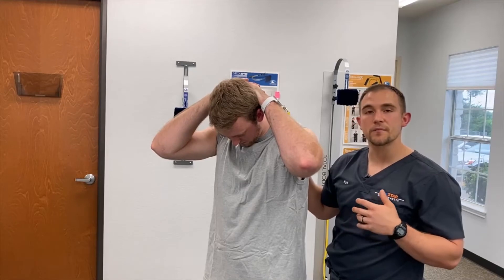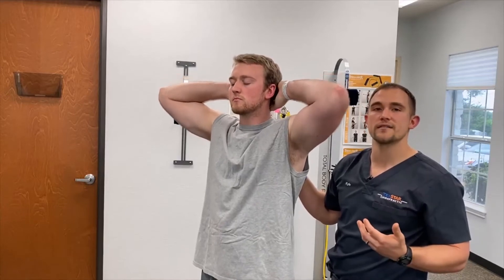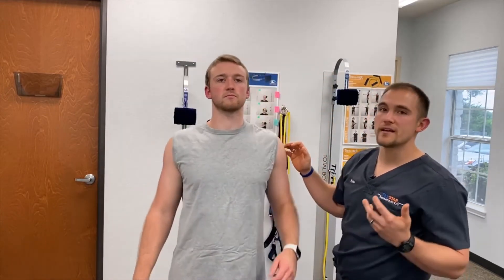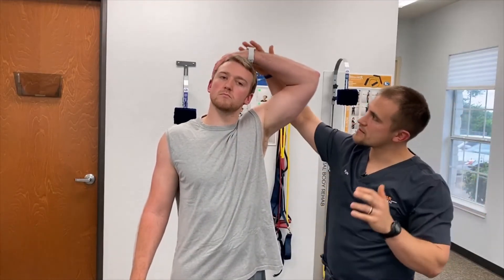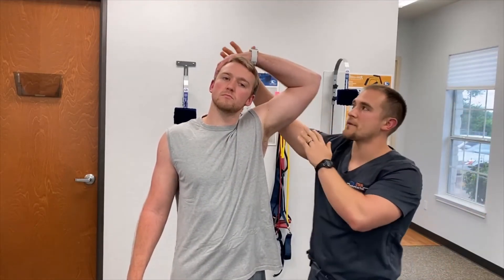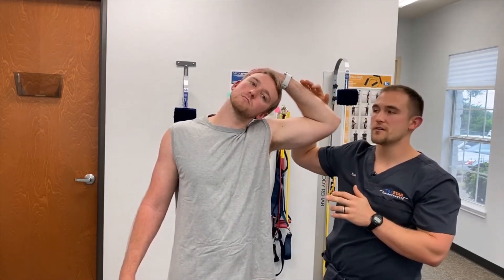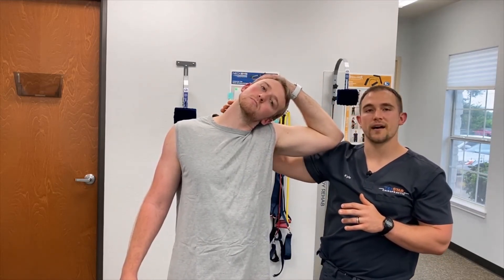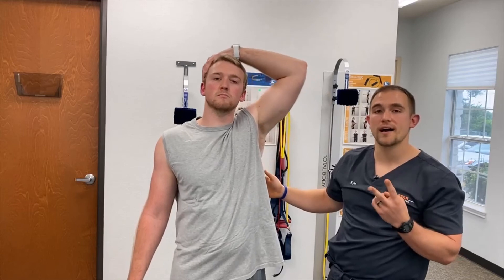Neck Rehab Exercises and Stretches Video #8: "Deep Stretching"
TexStar Chiropractic has 4 locations: Southwest Austin, Bee Cave, Buda, and the Drippings Springs (Belterra) area. We serve the Austin, Buda, Kyle, Dripping Springs, Barton Creek, Oak Hill, Bee Cave, Lakeway, and surrounding areas with cutting edge technology and a non-invasive, conservative approach to healthcare. That means we can help the vast majority of people who walk through our doors without resorting to drugs or surgery. For the few who need more invasive treatment options, we have close relationships with other specialists who we can include on your care team.

The Doctors and staff at TexStar Chiropractic have years of experience in treating patients with painful conditions and helping them get back to doing what they enjoy. We have advanced training in the treatment of knee conditions, disc herniations, and other neuro-musculo-skeletal issues.

TexStar Chiropractic - Austin
4601 Southwest Pkwy #101, Austin, TX 78735, United States

TexStar Chiropractic - Buda
181 Cimarron Park Loop ste d, Buda, TX 78610, United States

TexStar Chiropractic - Bee Cave
11614 Bee Cave Rd., Suite 110, Austin, Texas 78738